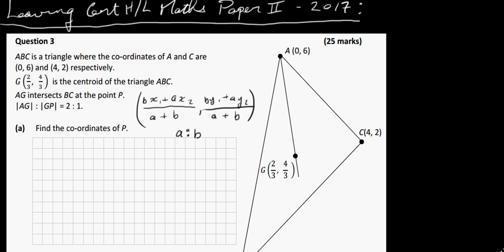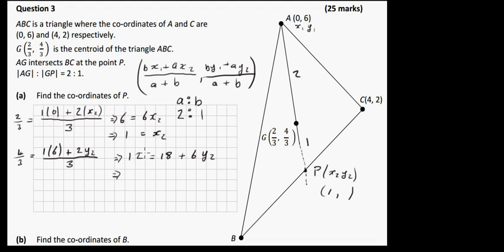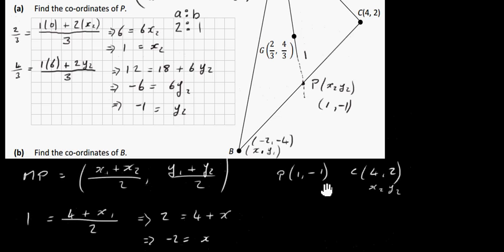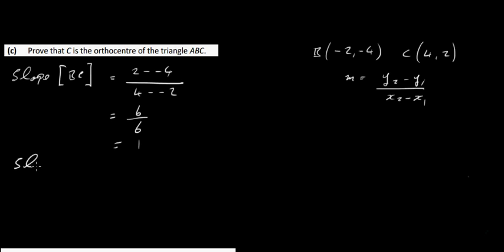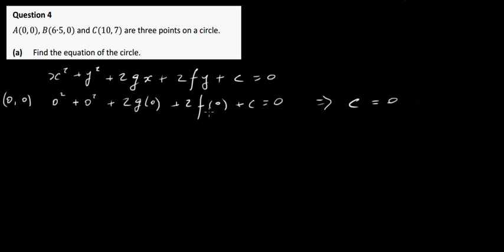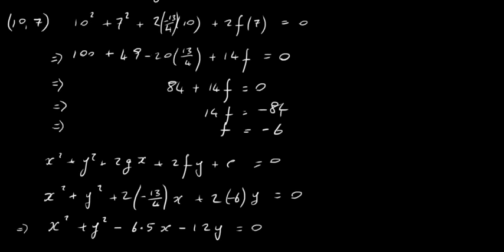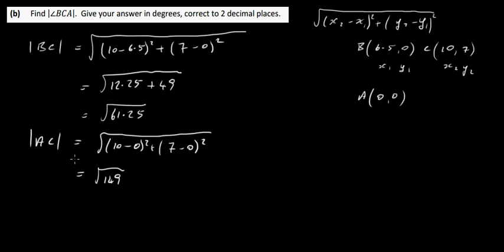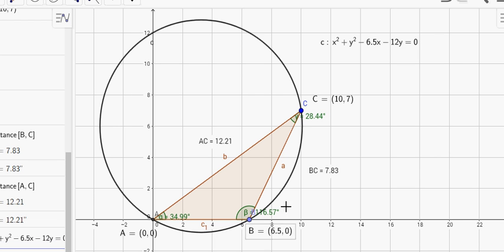2017 HL Maths Paper 2 LC Q 3 and 4